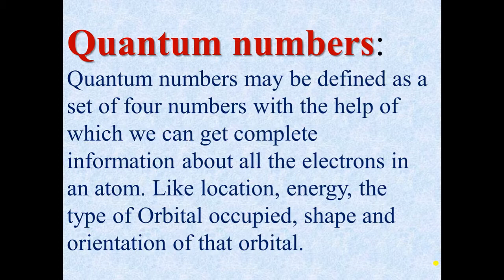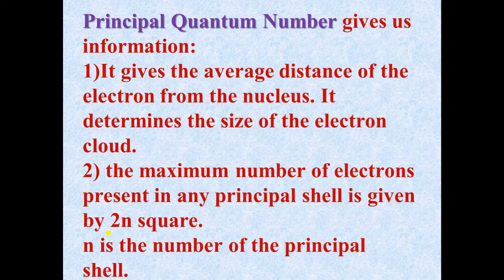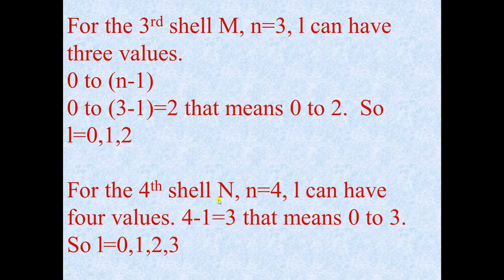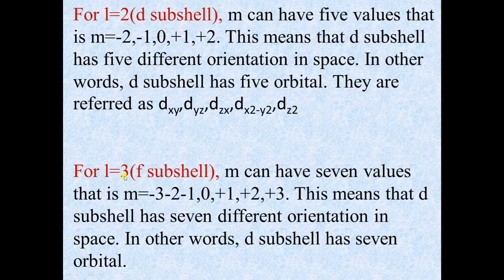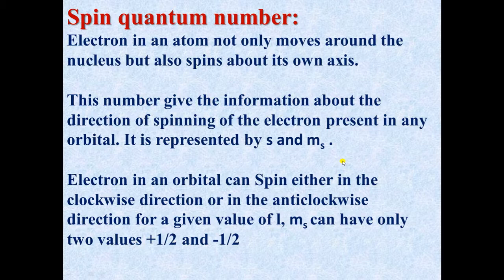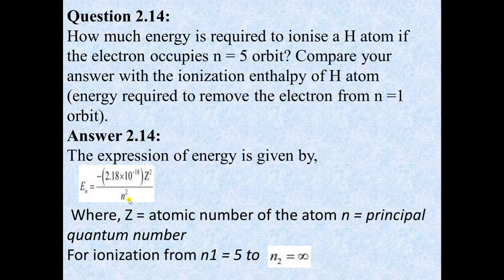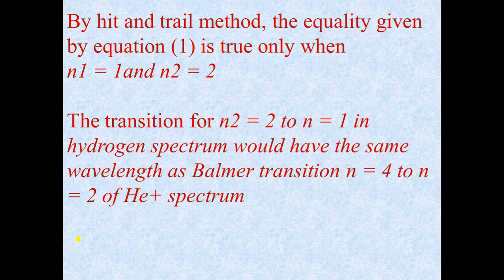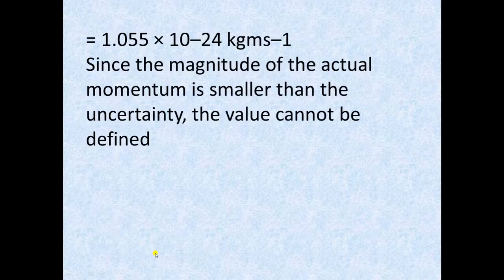Class 11th, Day-26, Chemistry, Chapter-2, Lecture-11,(Structure of Atom)